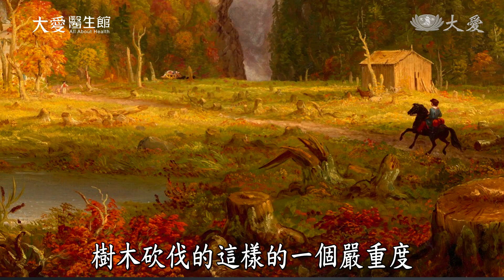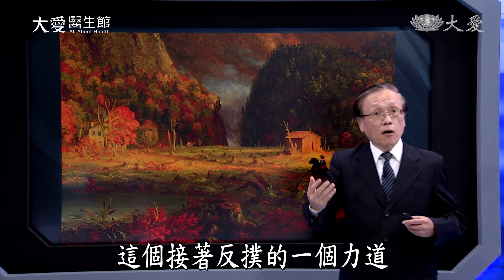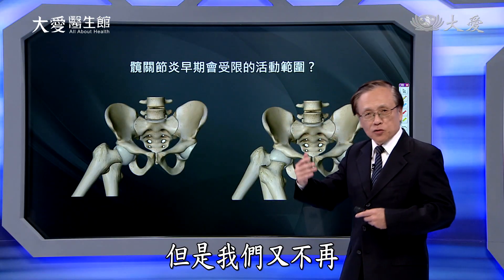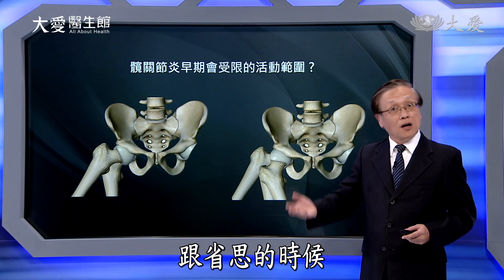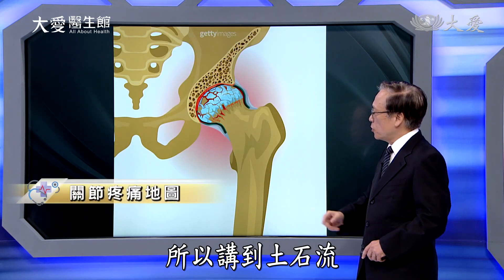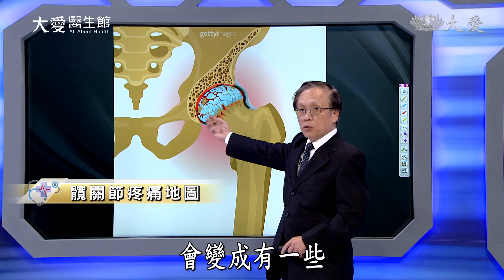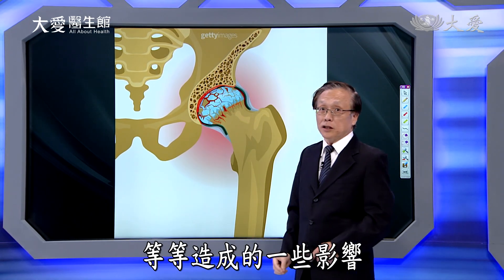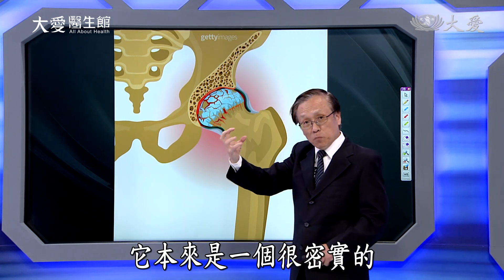【大愛醫生館】髖關節疼痛地圖 20231116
七十多歲女性長者🧑‍🦳，髖關節前面，鼠蹊部位置出現疼痛。😣醫師安排了X光跟相關檢查後🏥，判斷是髖關節退化，透過手術把退化的髖關節置換後🧑‍⚕️，病患也逐步恢復行動的能力😌。

(00166154)